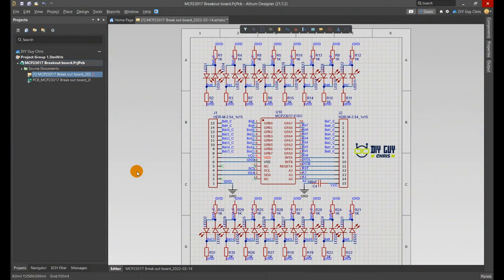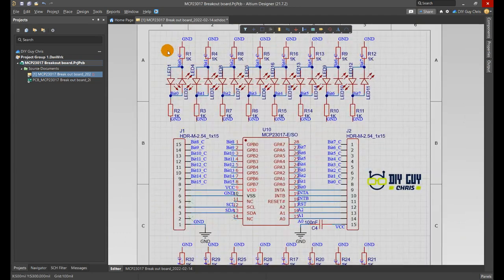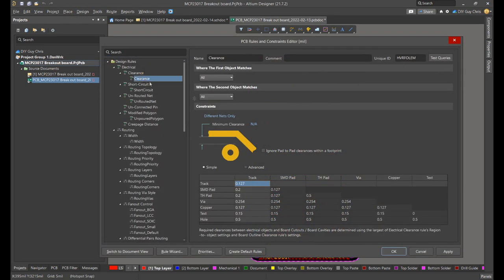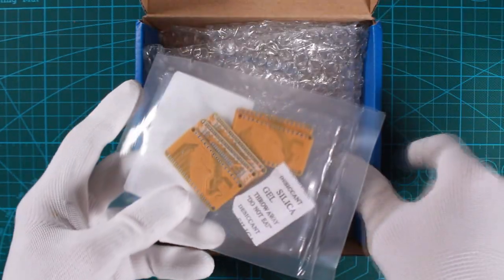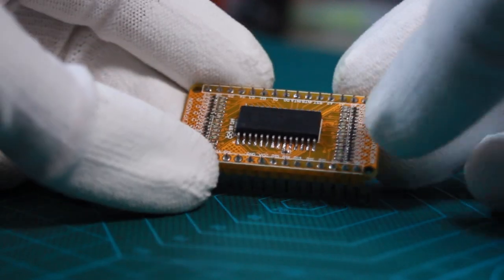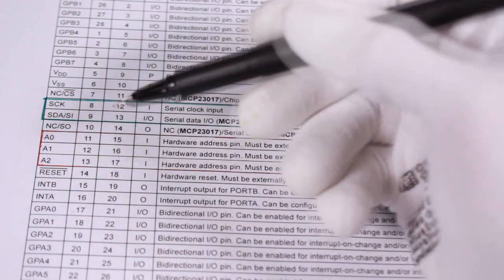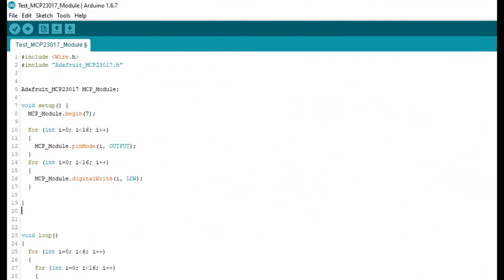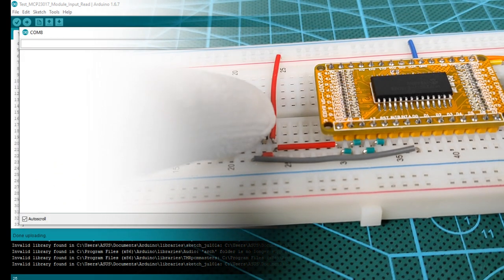Arduino Best expander Input/Output | GPIO Expansion module | MCP23017, MCP23S17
You will certainly learn something new from this video!
Here I go with a new DIY breakout module, and this time I axplained how to design and use a GPIO expansion module that could be used by any microcontroller like Arduino, Raspberry Pico, STM32, NodeMCU or any other MCU dev board as long as it has a I²C bus

★☆★ ARDUINO CODES ★☆★

★☆★ My Video filming tools ★☆★
Main Camera Canon Rebel T7
Macro Camera lens
Secondary camera Gopro Hero 8
LED Video lighting